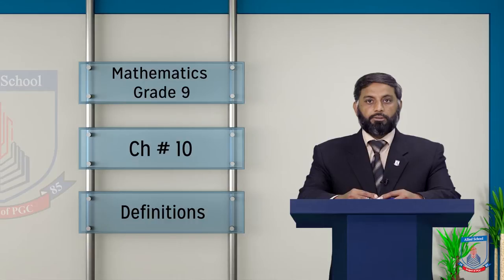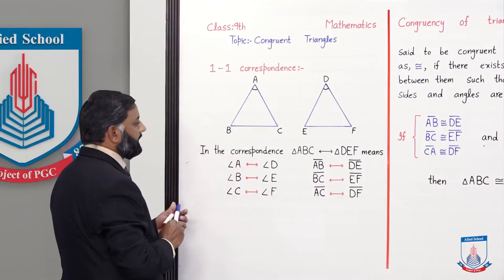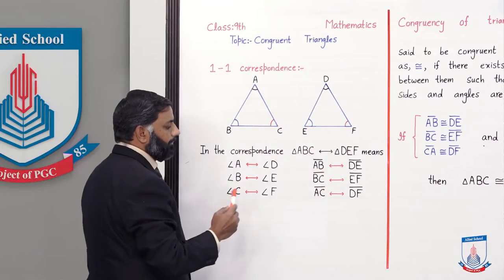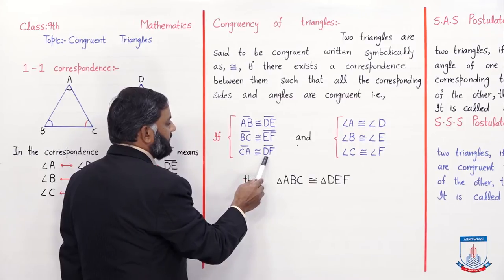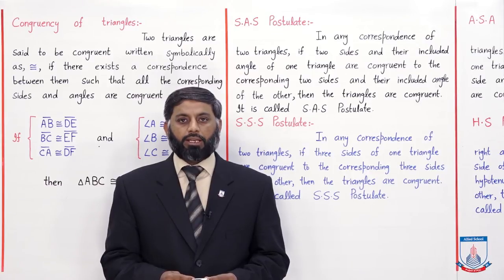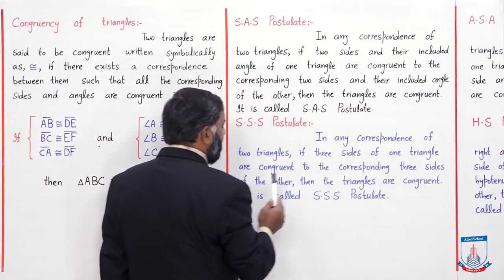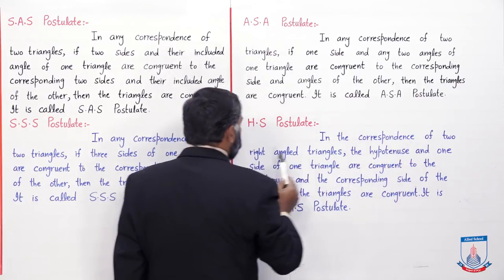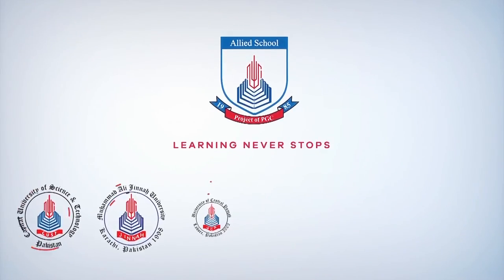Class 9 - Mathematics - Chapter 10 - Lecture 1 - Definitions - Allied Schools